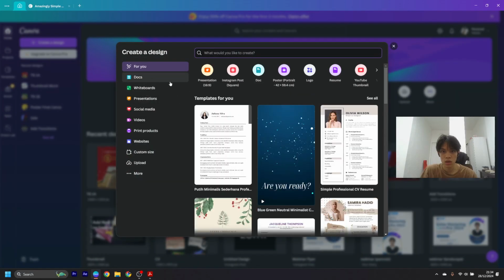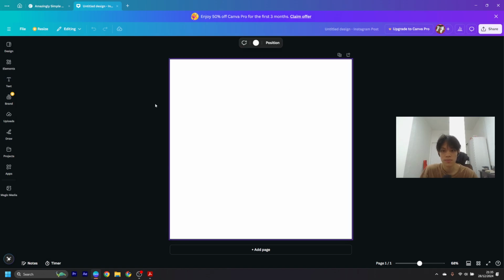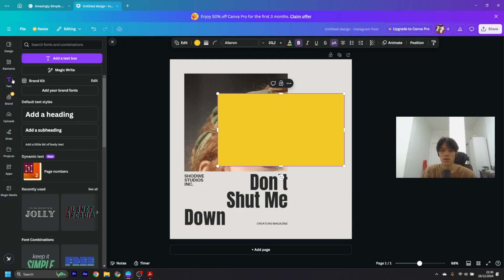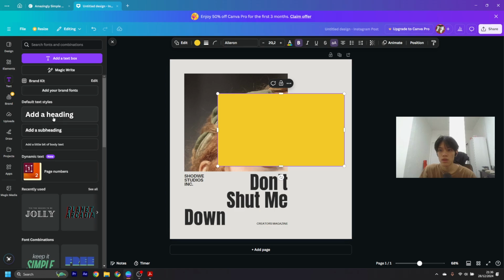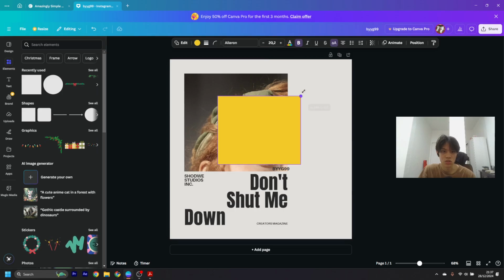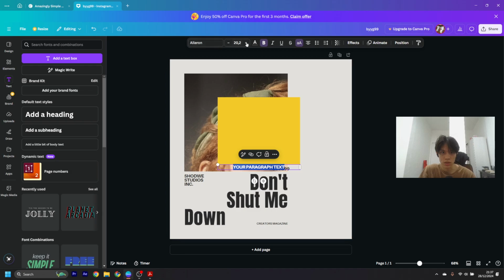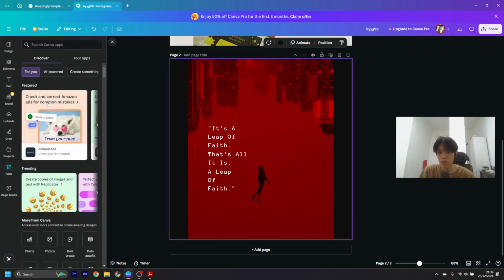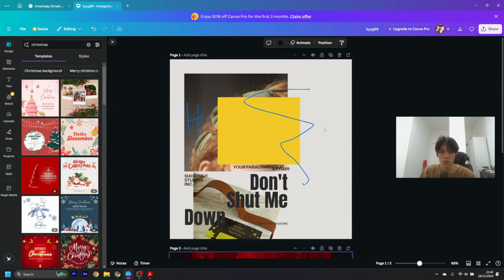How to use Canva's Tools | (Canva Tools\UI Tutorial)